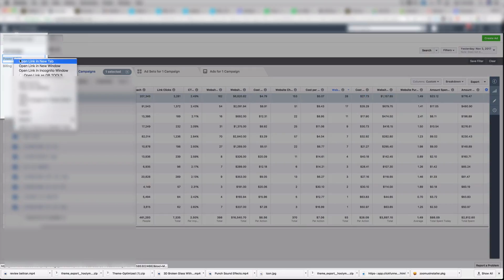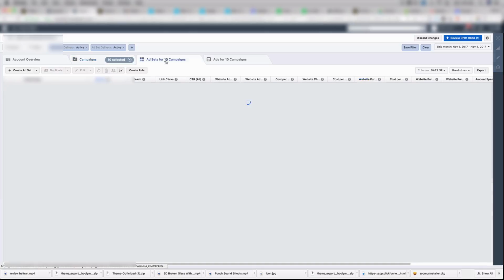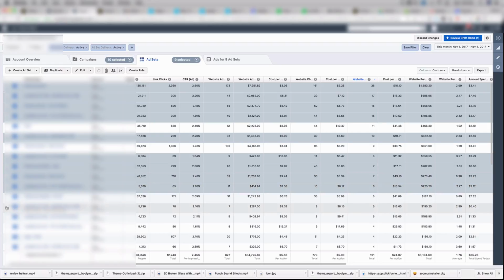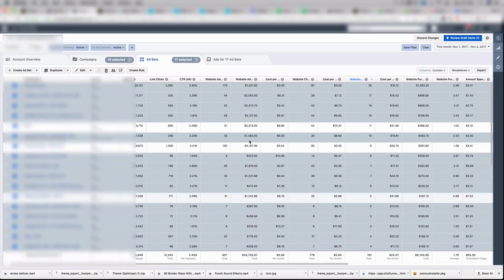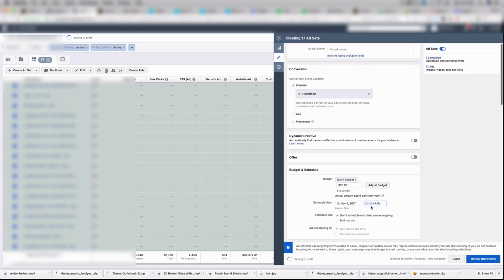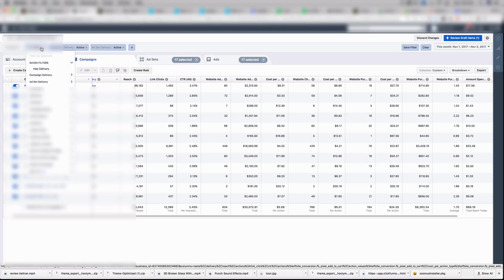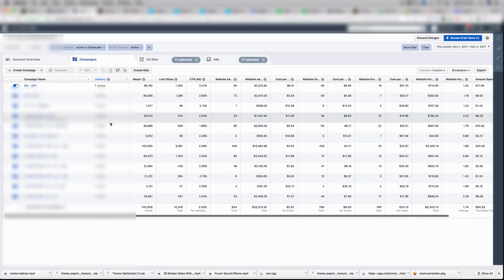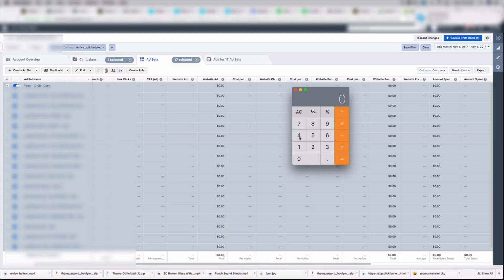05 Clean Scaling Preserving ROI